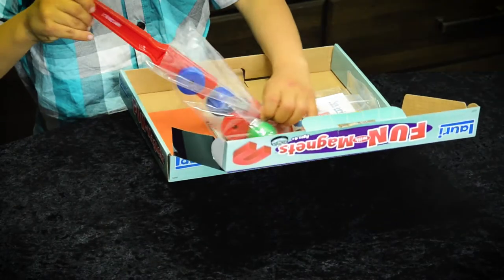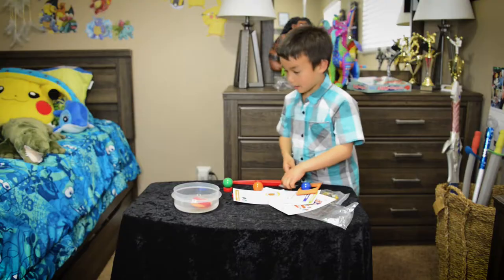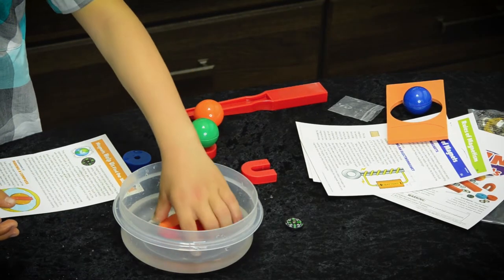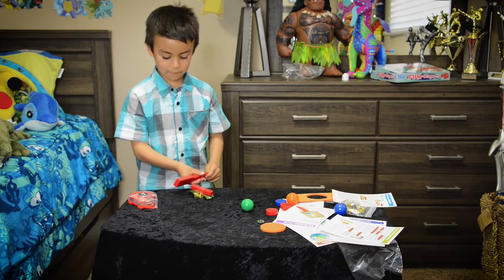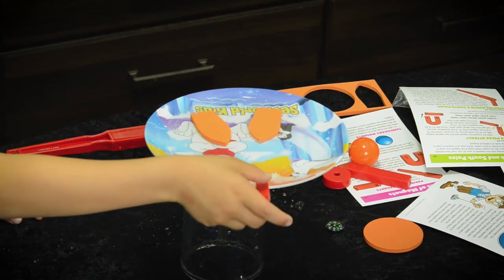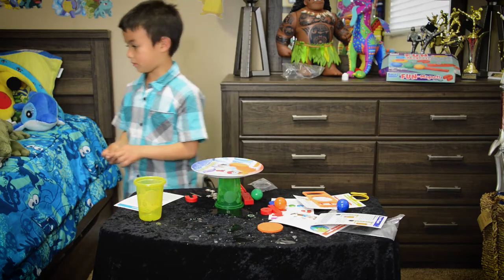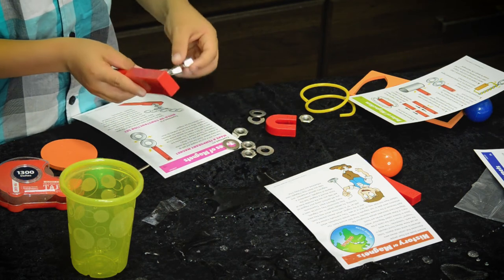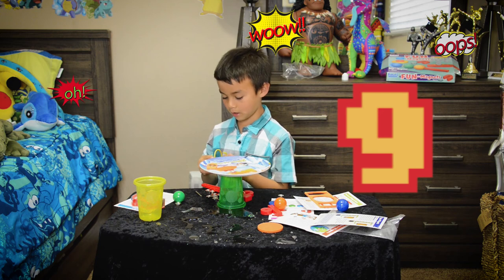Is it magic or magnets? Fun with Magnets Unboxing and Review by a Kid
Connor is a 7-year old who loves toys (what 7-year-old doesn't!)  Here he reviews a toy called "Fun with Magnets" that comes with several activity cards teaching kids all about magnets.  He tries four of the experiments:  compass, car, boats, and building a metal structure.  These activities are for ages 4 and up.

Magnets have always intrigued people because of the invisible force field around them. Kids and adults wonder, “how do they work?” Well, with Fun with Magnets, you can learn about magnets, how they work, and how to make things with them. The kit is full of simple, yet eye-opening, experiments and magnetic fun!

Contents: Magnet Wand, Horseshoe Magnet, Bar Magnet, 2 Ring Magnets, 3 Magnetic Balls, Compass, 8 Nuts, 5 Washers, Wire, Metal Rod, 3 Crepe Rubber Shapes, 8 2-Sided Activity Cards

This is an exciting, educational, and fun toy for kids especially for ages 4 & Up

Win the toy Connor reviewed on this video. To qualify and enter into the drawing you must: 1) Be a subscriber to Connor's Corner to qualify, and 2) Leave a comment below the video by the deadline to enter. The winner will be selected at random after the deadline of Saturday, April 14, 2018 at 3:00 pm PDT. US residents only.  Non-US Residents winners will receive a $15 Amazon gift certificate.

Mail:
Connor's Corner c/o Solutioning, Inc:
12340 Seal Beach Blvd, Suite B-640

Video Edit by Asheem: Email wwworldtown 'at' gmail.com